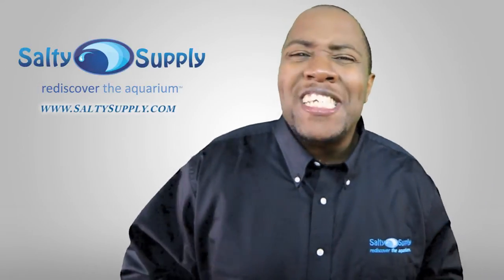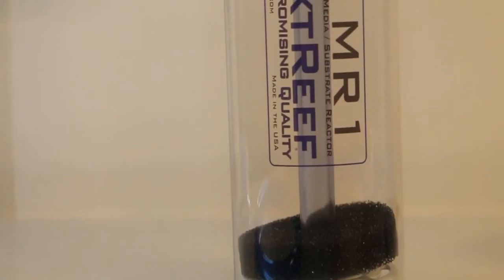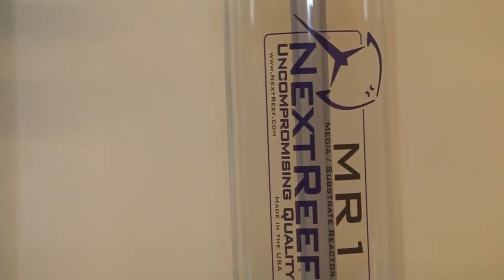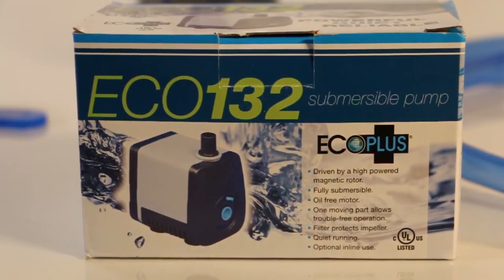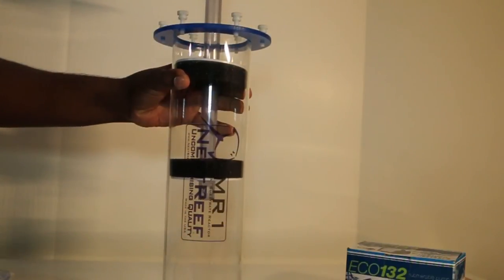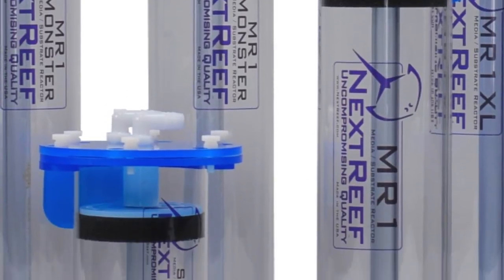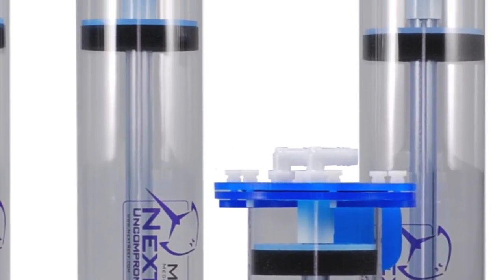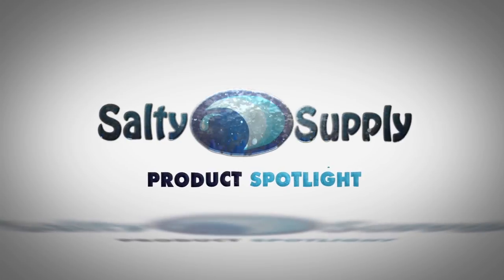Next Reef MR1 Media /Substrate Reactor